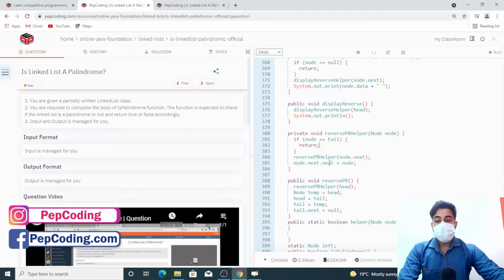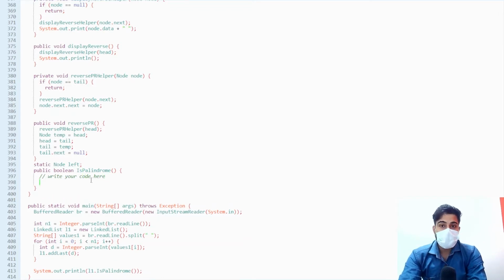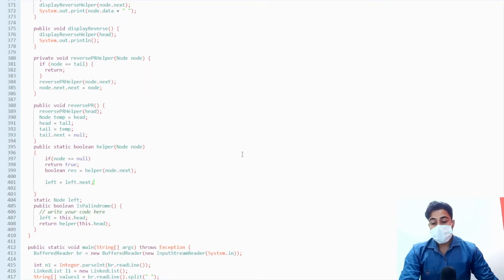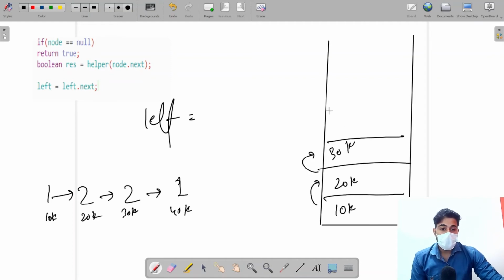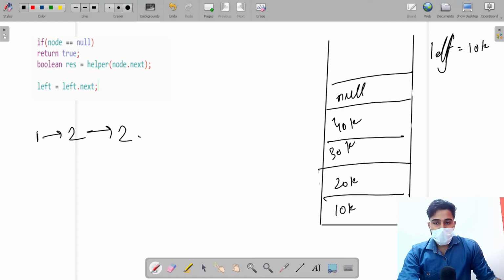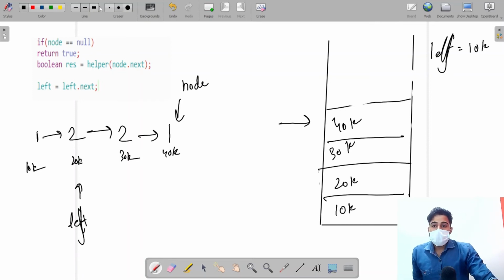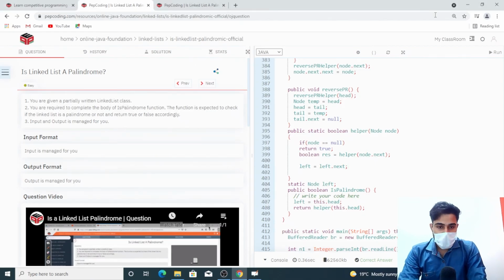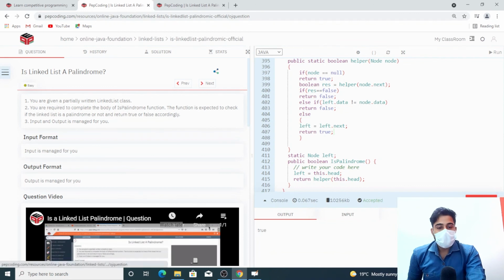Is Linkedlist A Palindrome | Linked Lists | In English | Java | Video_23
This Question helps you to find if a LinkedList is Palindrome or not !

Question Name:
Is Linked List A Palindrome

Question Statement:
1. You are given a partially written LinkedList class.
2. You are required to complete the body of IsPalindrome function. The function is expected to check if the linked list is a palindrome or not and return true or false accordingly.
3. Input and Output is managed for you.

Topic

Used DataStructure

TimeComplexity: O(N)